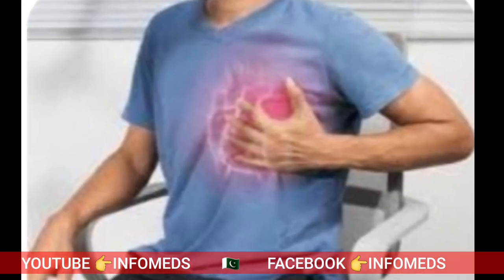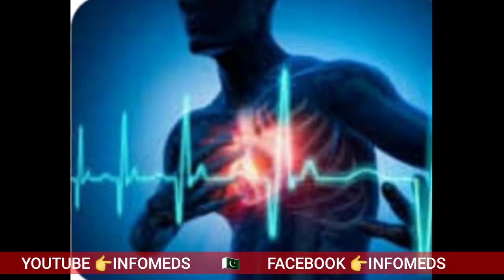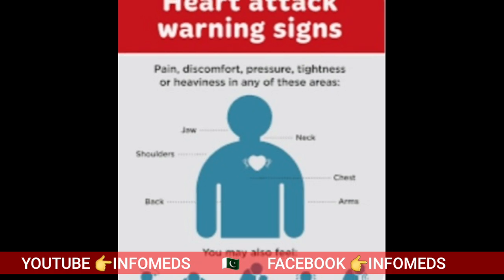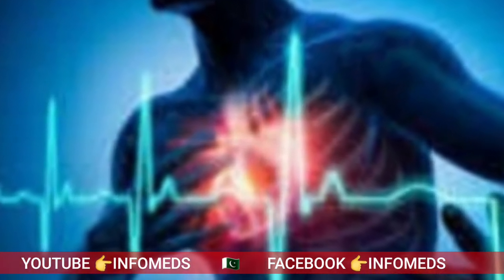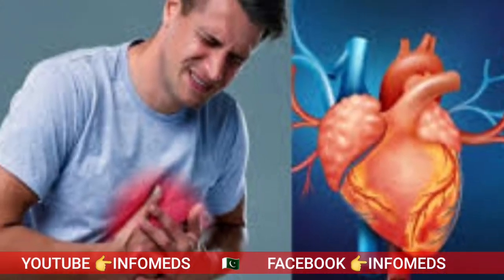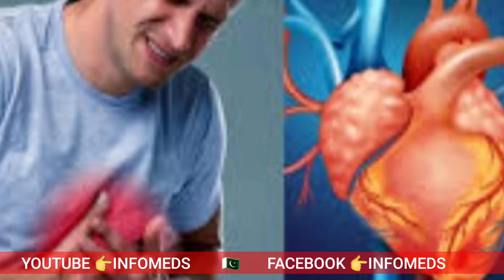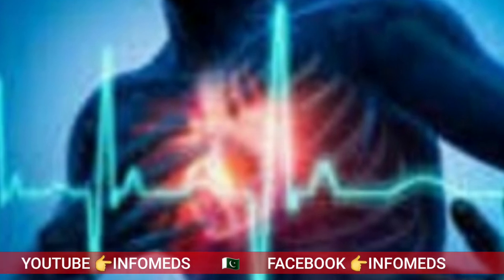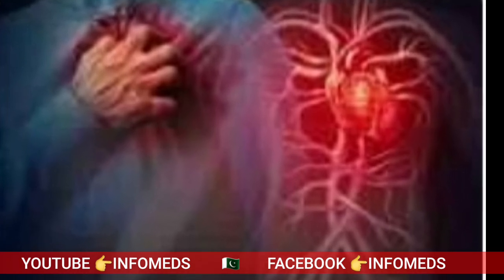Heart attack ki alamat in urdu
Heart attack ki alamat in urdu | Heart attack alamat @INFOMEDS

Also, Watch The Following Videos For the Best Information.

2. Semen Analysis Normal Report In Urdu | Hindi | Semen Report | Semen Test Report